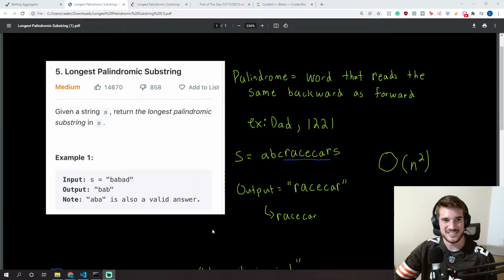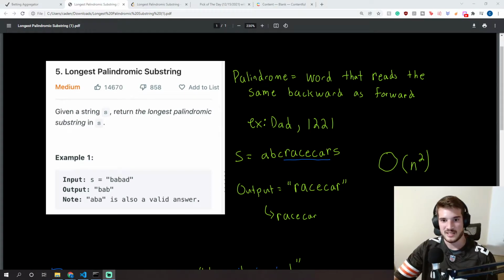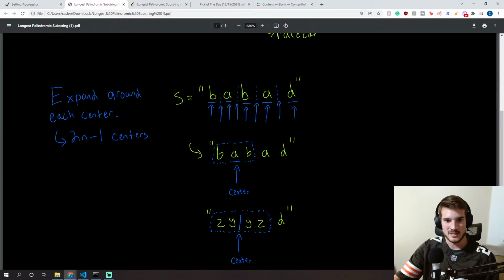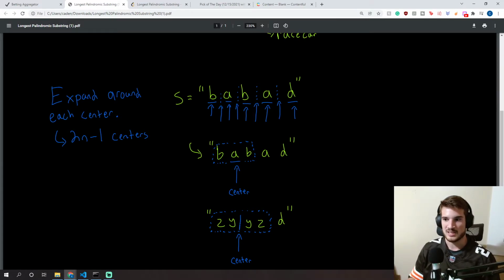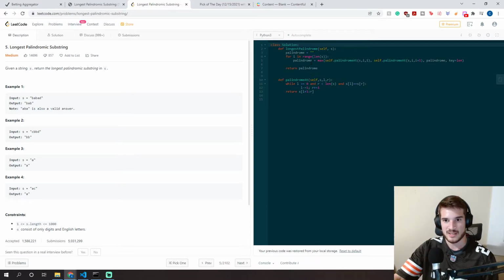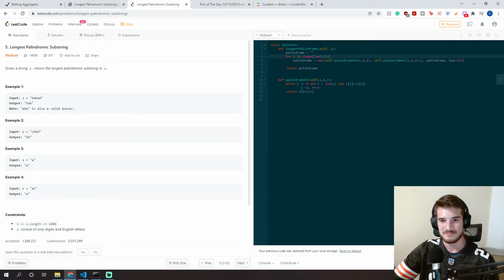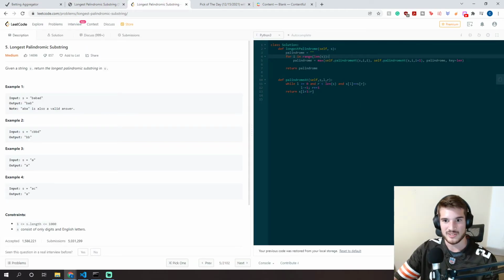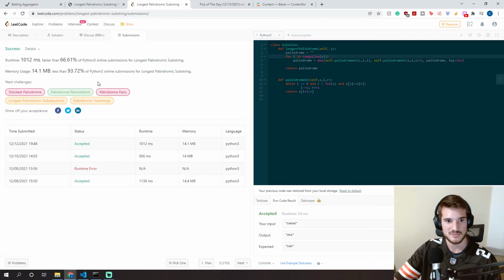Longest Palindromic Substring - Leetcode - Python - O(N^2)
Longest Palindromic Substring is a popular Leetcode problem a programmer might encounter in a coding interview for companies such as Microsoft, Bloomberg, Amazon, Facebook, Apple, Google, Adobe, Goldman Sachs, Uber, Salesforce, Oracle. Today I'll be showing how to conceptually solve Longest Palindromic Substring. Following the conceptual solution, I will show the python (python3) solution to Longest Palindromic Substring on Leetcode.